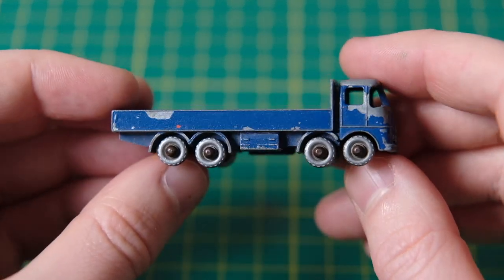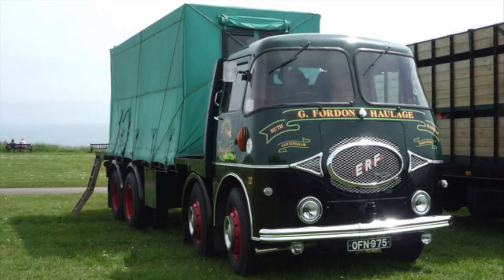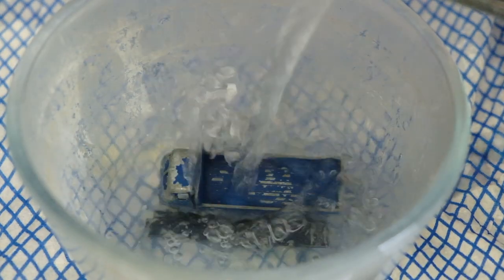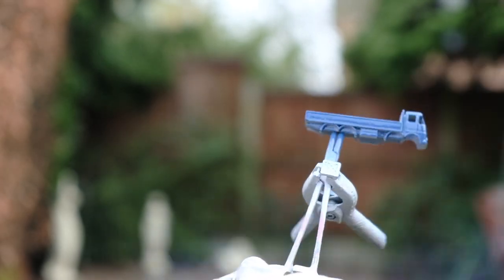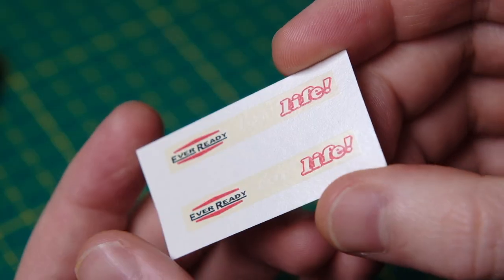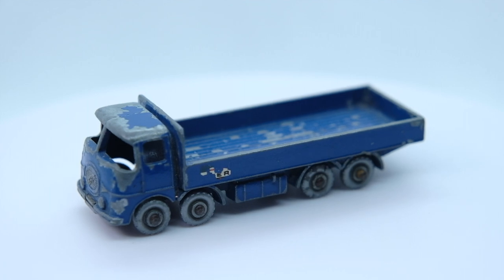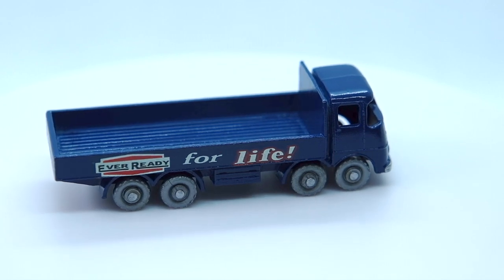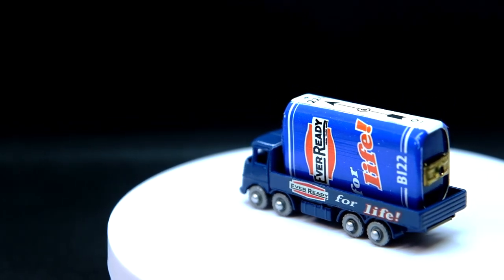MATCHBOX restoration: 20B ERF 68G Eveready Battery Truck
Restoring a Lesney Matchbox No. 20B ERF 68G Truck, in the Matchbox range from 1959 until 1965.

The 20B ERF Eveready battery truck replaced the 20A ERF Stake Truck in 1959, adding length and two extra axles over the model which had seen its cab used multiple times in different castings. The gorgeous KV ERF had a curvaceous cabin, featuring one of the first uses of a curved windscreen on a commercial vehicle. Its soft features are emphasised by the oval shaped grille. Despite having more wheels on this 8-wheeler, they struggled to turn, and so WD-40 handily came to the rescue. The paint had worn thin, the decal was missing, and the plastic wheels had been stained by the axle rust. I also got myself an Eveready battery from the period that I display proudly alongside the finished article at the end of the video.

ERF KV image credit:
48th East Coast Hull to Bridlington, Classic Vehicle Rally